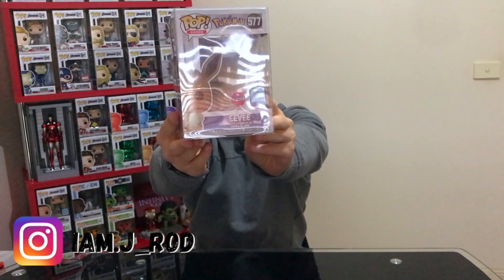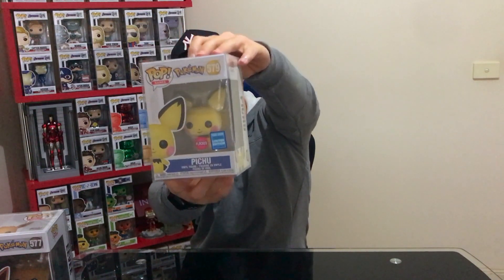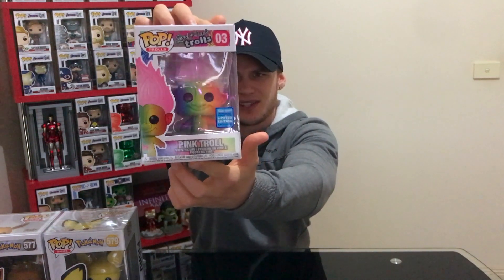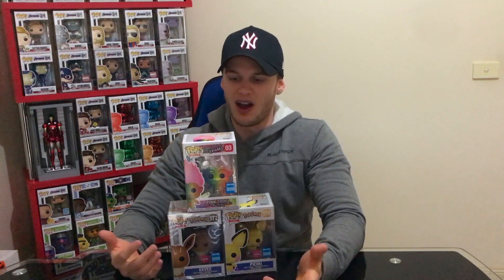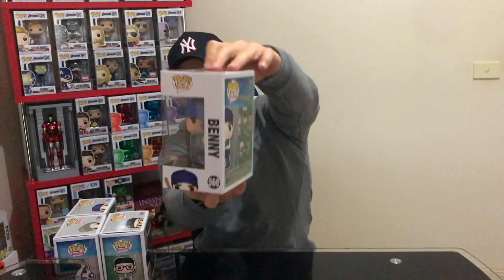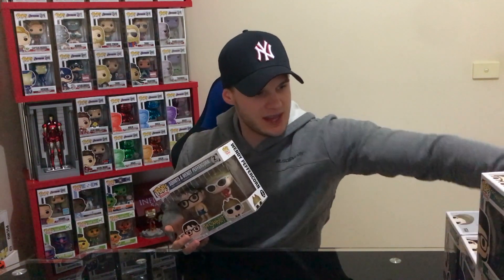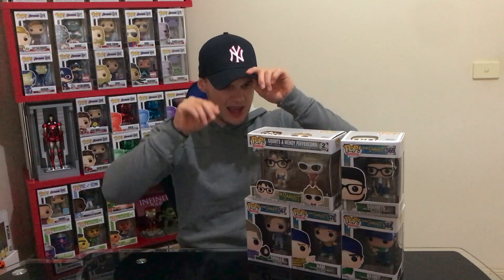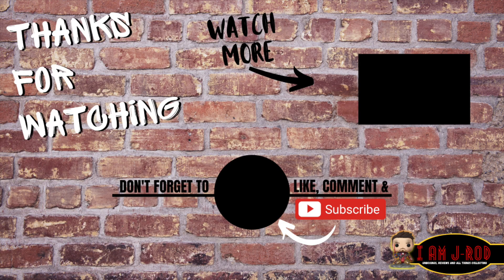Wonder Con And Other Goodies Mail Call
Hope you enjoyed this mail call unboxing as much as I did.